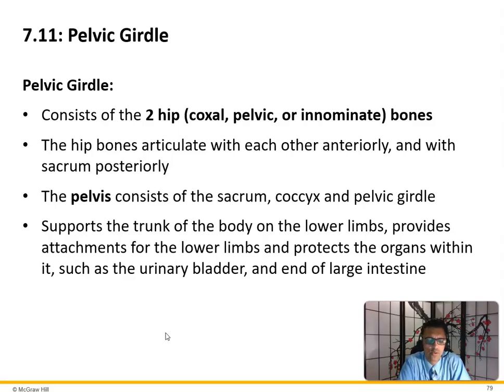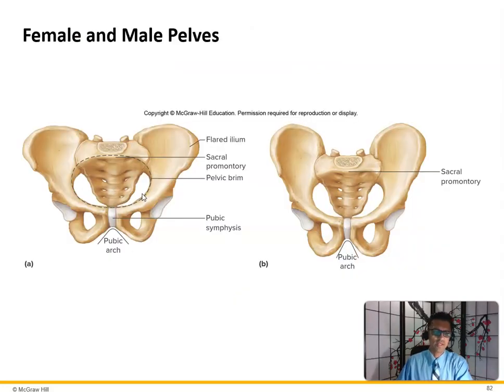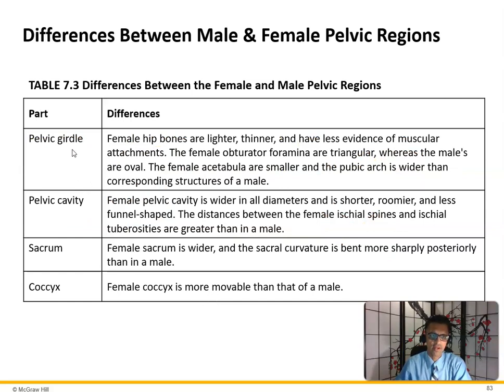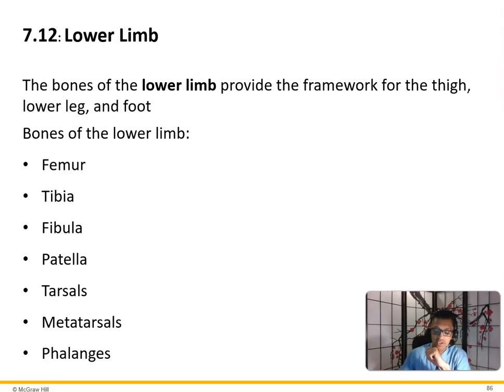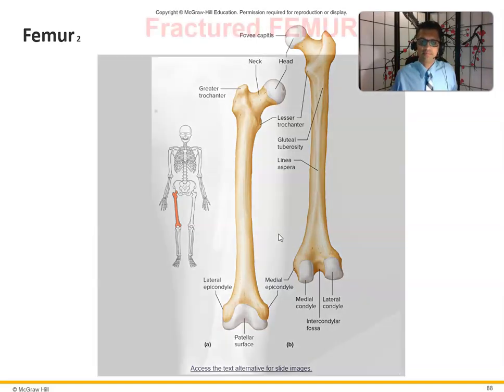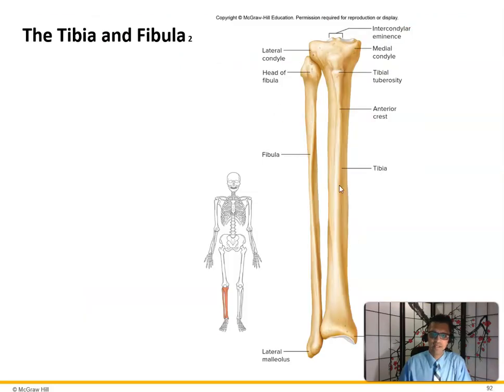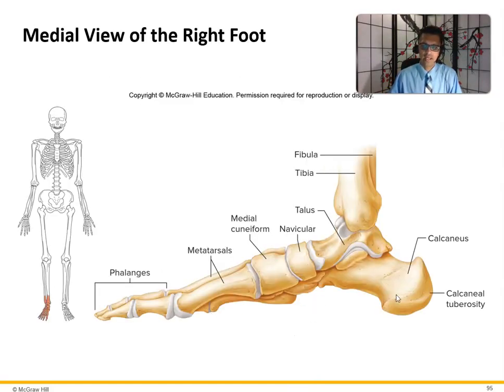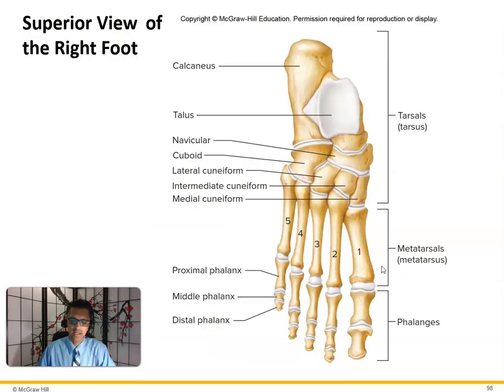Bones of the Lower Extremity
This lecture will focus on the lower extremity such as femur, tibia, fibula, tarsal bones, phalanges and the os coxa, hip.